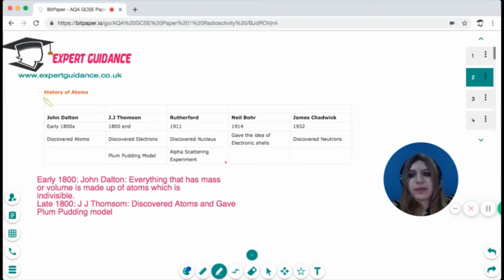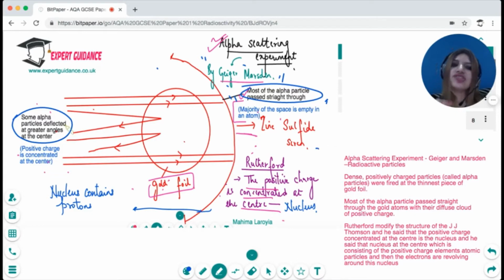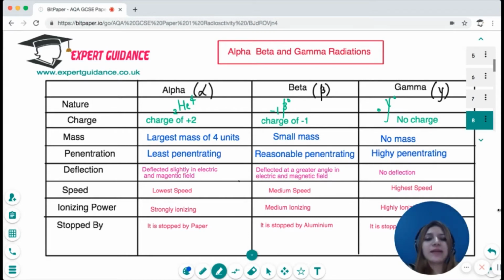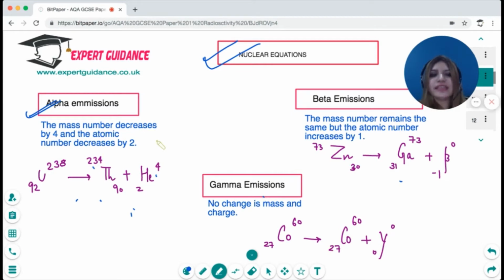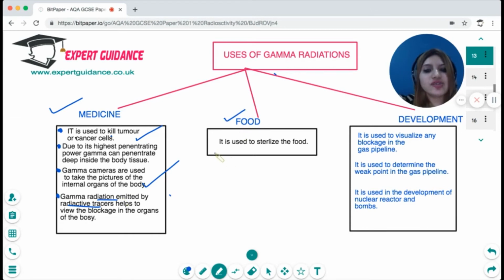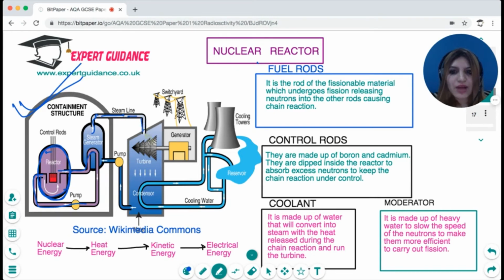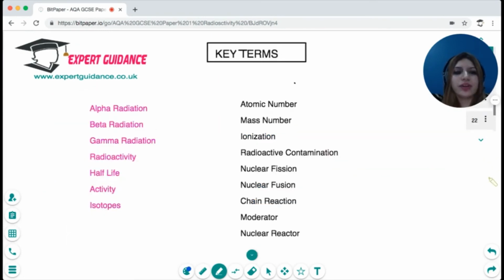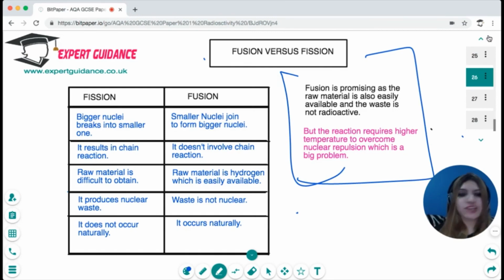GCSE OCR 21st Century Radioactive materials Complete Revision Summary in just 22 min only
For other study material of Physics :

 Radioactive materials :-

History of the atom
Structure of Atoms
Radioactive Decay
Nuclear Equations
Half Life
Radioactive contamination
Uses of radiations
Hazards of radiations
Nuclear Fission
Nuclear Fusion

 References:
 BBC Bitesize
 AQA GCSE Science Kerboodle textbook
 Wikipedia
 Wikimedia Commons
 Image Source:
 Wikipedia
Wikimedia Commons
 Flickr
 Pixabay